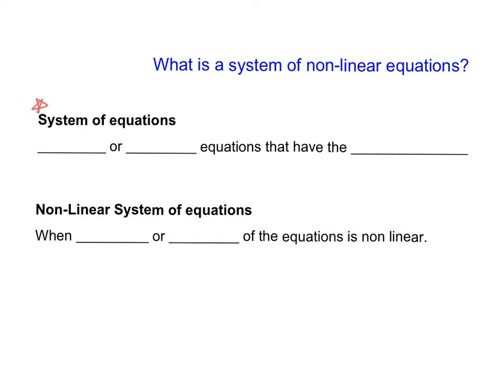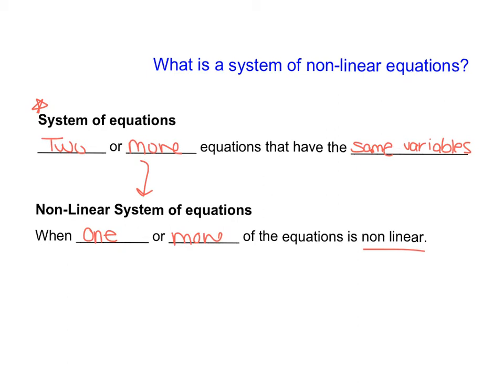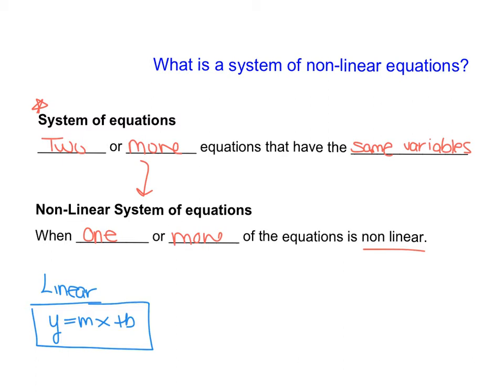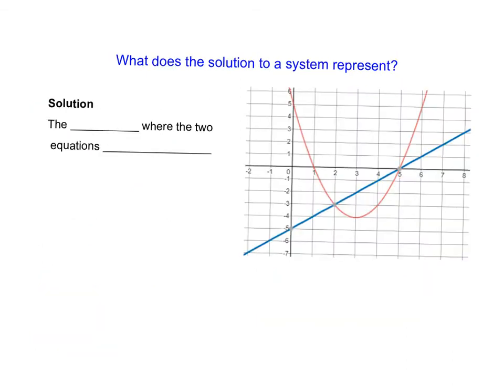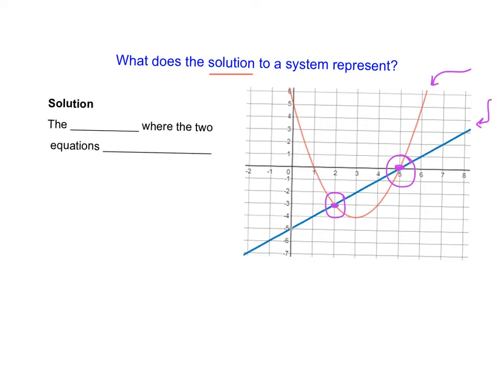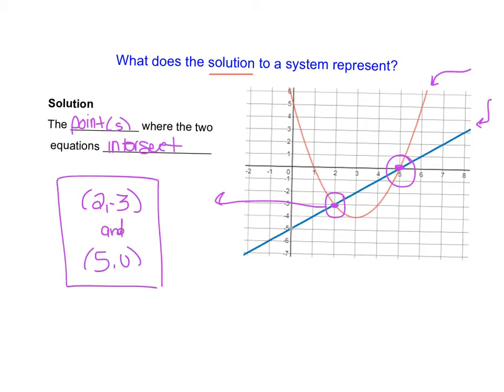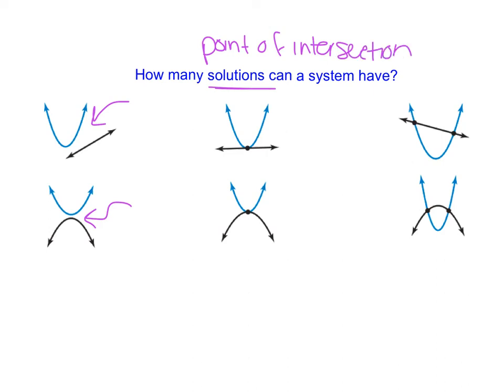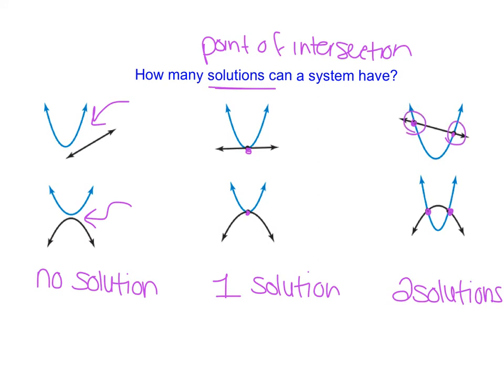Alg2 Ch3V23 - I can explain what the solutions to a nonlinear system represent